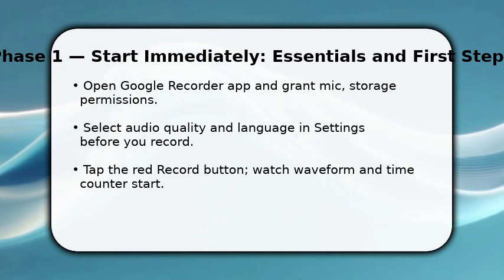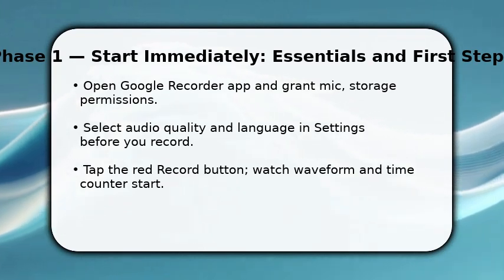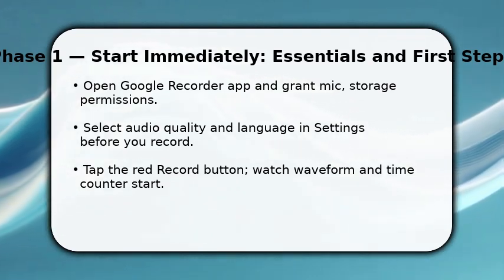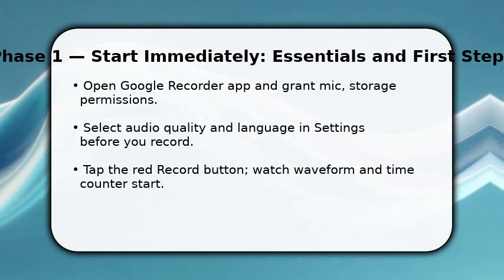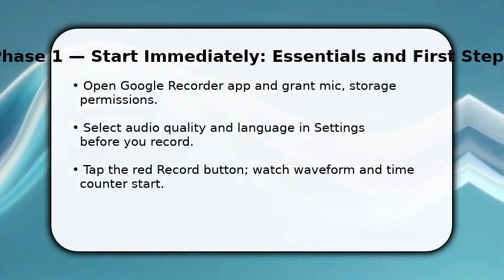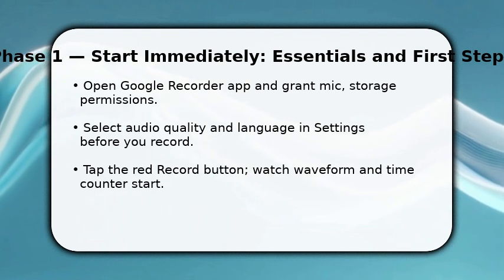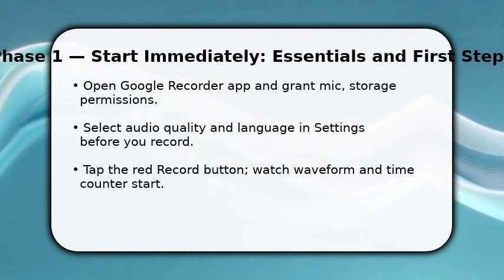How to Use Google Recorder - Full Guide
How to Use Google Recorder - Full Guide | 🔒 Surfshark VPN Deal — Stay private and secure. $1.99/mo + 3 Months Free ▸

Dive into the world of audio recording on your Android device using Google Recorder. This comprehensive guide covers everything from installation to advanced features, ensuring you capture high-quality sound for projects or personal use.

Google Recorder, Android Audio Recordings, How To Use Google Recorder, Capture Sound With Android App, High Quality Audio Capture, Audio Editing For Beginners, Using Mobile Microphones